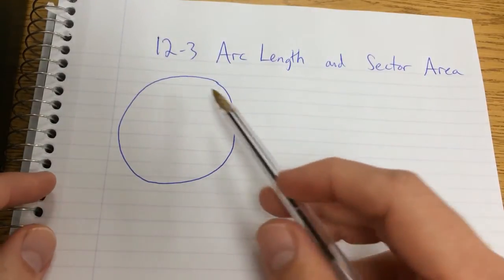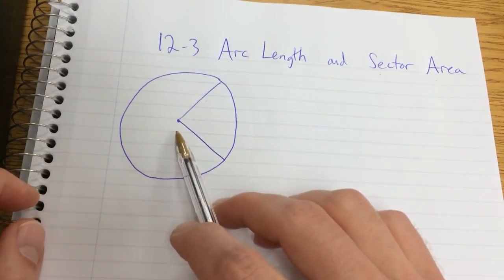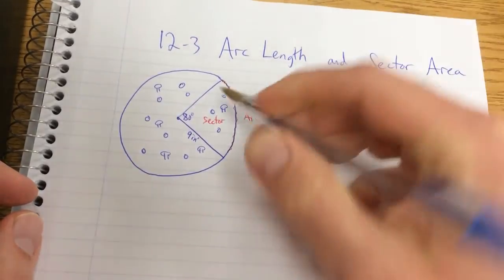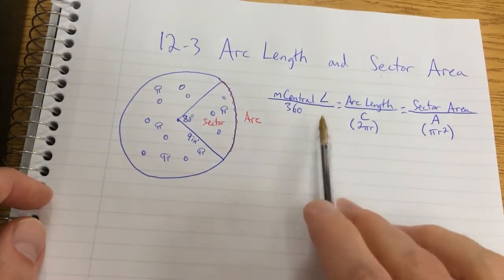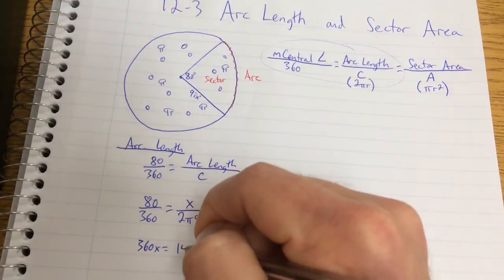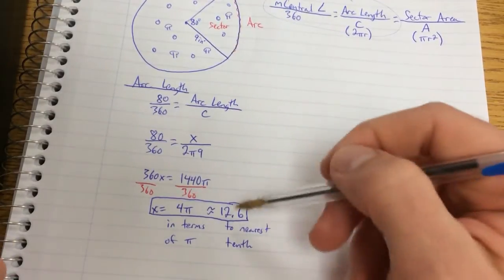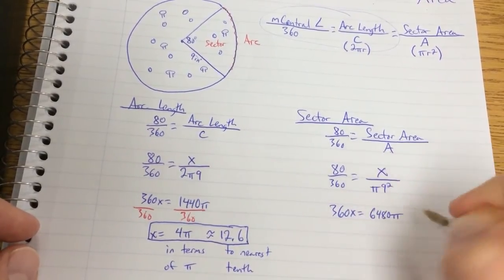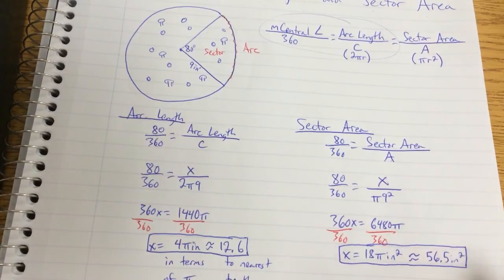12-3 Arc Length and Sector Area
Mr. Butterbaugh's class notes on Arc Length and Sector Area in our Circles unit!